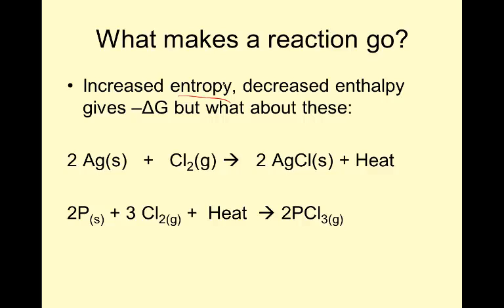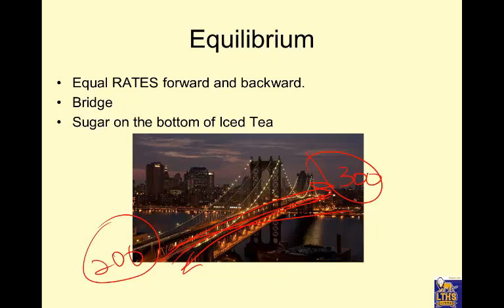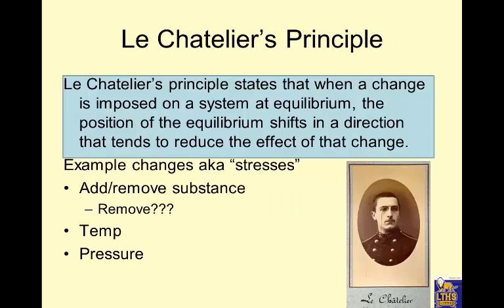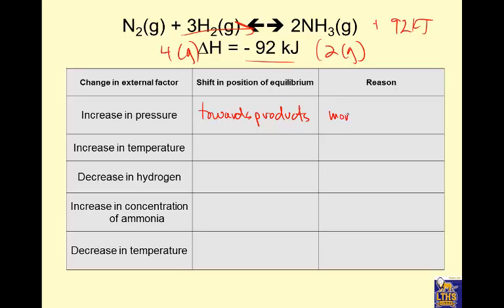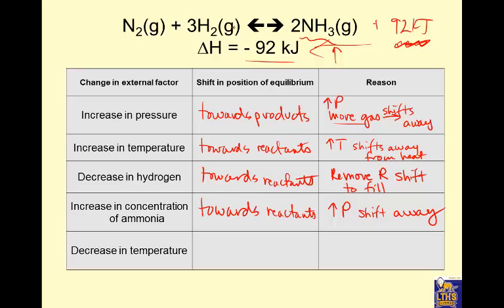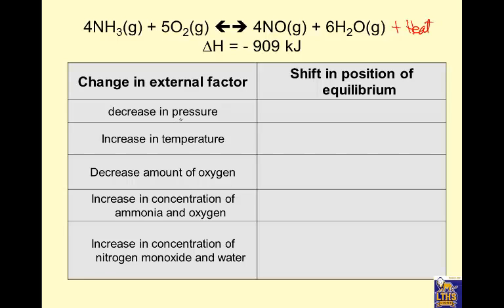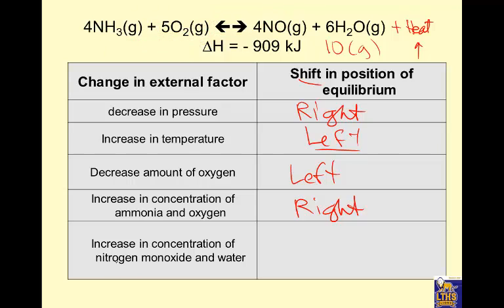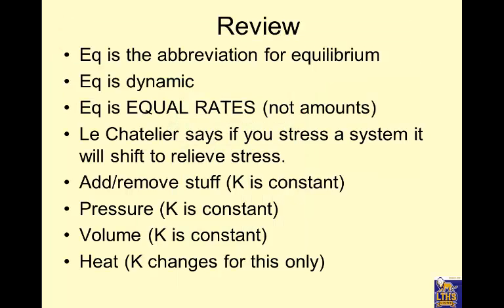LTHS CHEM PPT PREP Equilibrium 14 15 HARBIN